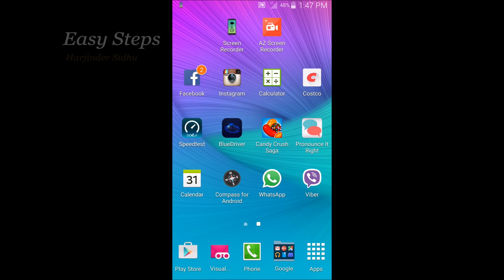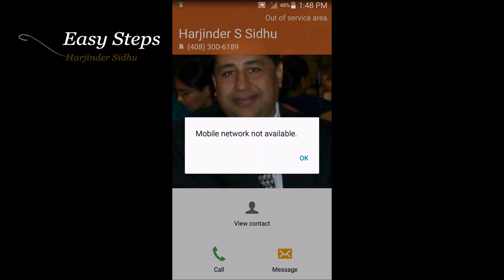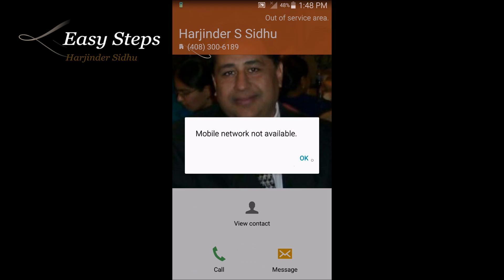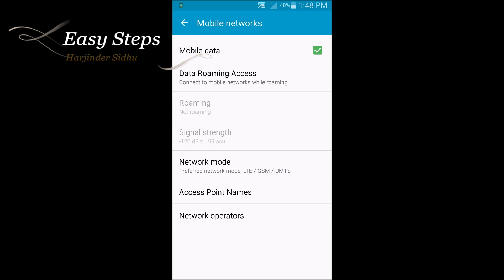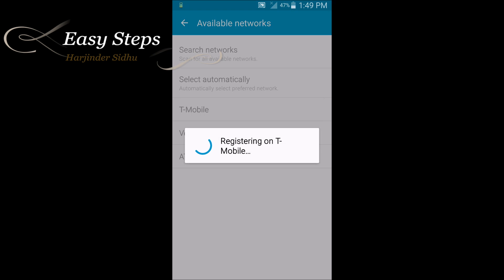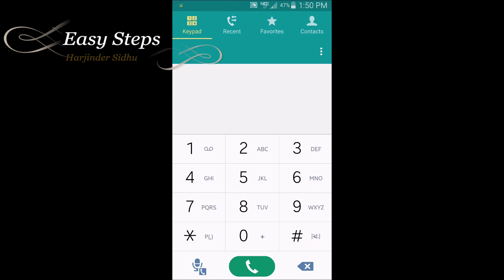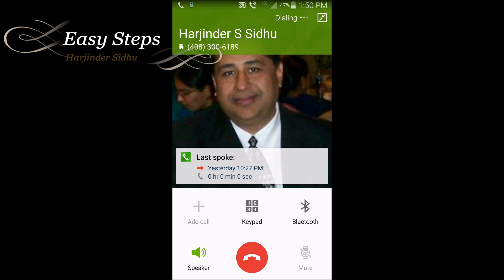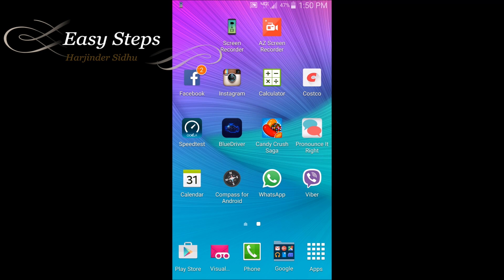SOLVED - Samsung Note 4 How to fix Not Registered on Network | Mobile Network not available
SOLVED - Samsung Note 4 How to fix Not Registered on Network | Mobile Network not available on Android Phones | T-Mobile | Verizon in Easy Steps.

Cheers!